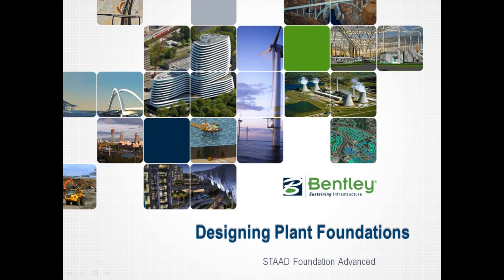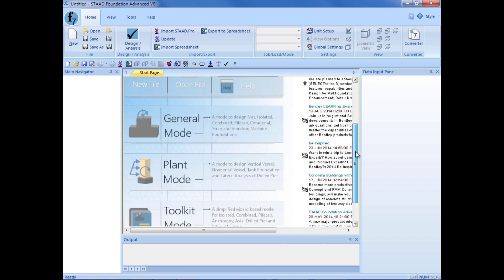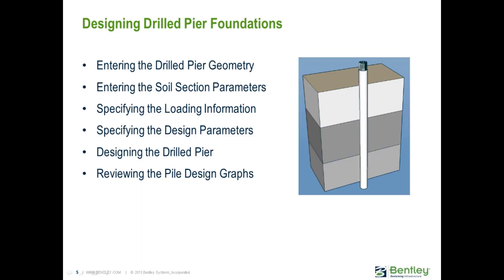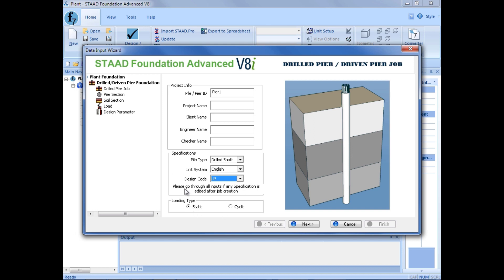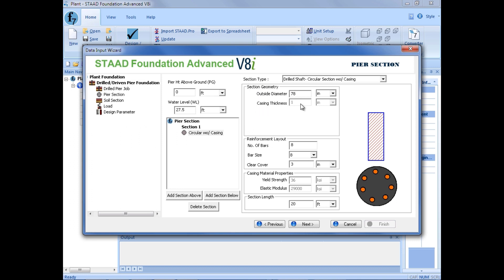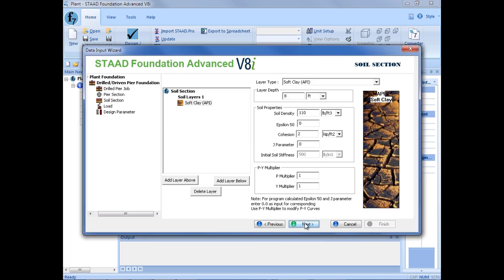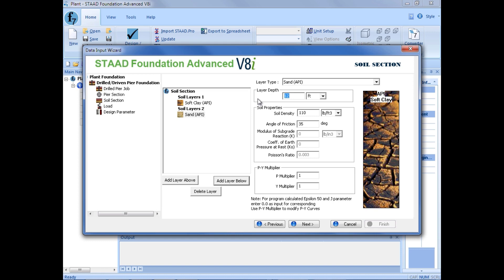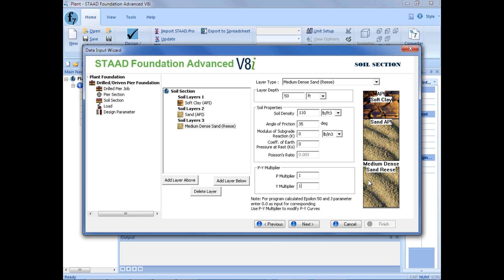Modeling Drilled Pier Foundations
In this video, you will learn how to model drilled piers.